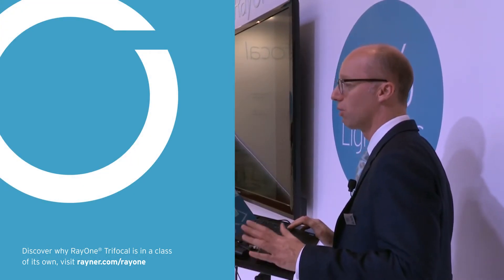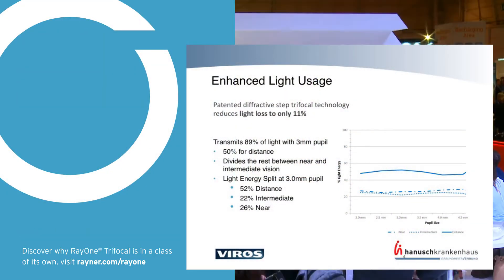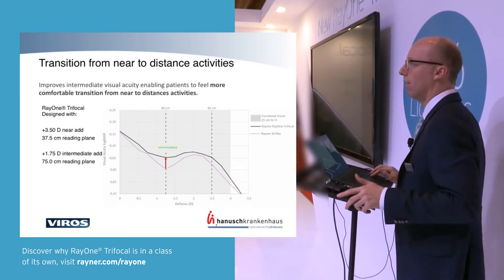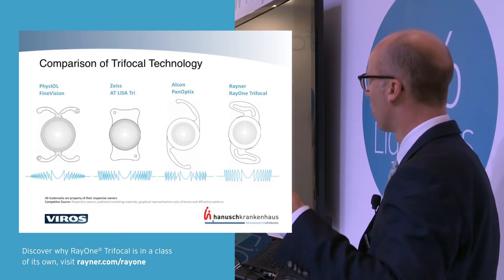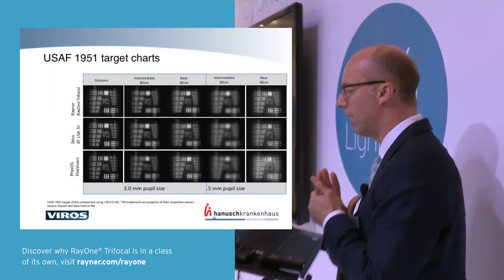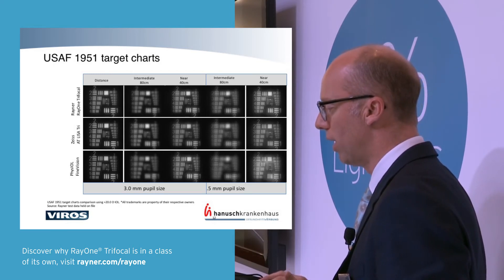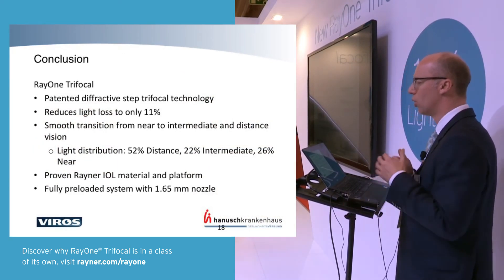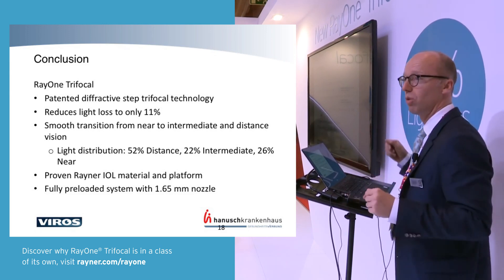New RayOne Trifocal First Implantation Surgeon Presentations: Professor Oliver Findl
Hear what Professor Oliver Findl has to say about Rayner's new patented diffractive step trifocal that reduces light loss to only 11%.
RayOne Trifocal IOL:
- Smooth transition from near to intermediate and distance vision (Light distribution: 52% Distance, 22% Intermediate, 26% Near)
- Proven closed loop Rayner IOL Platform
- Fully preloaded system with 1.65 mm nozzle
- Accessible pricing